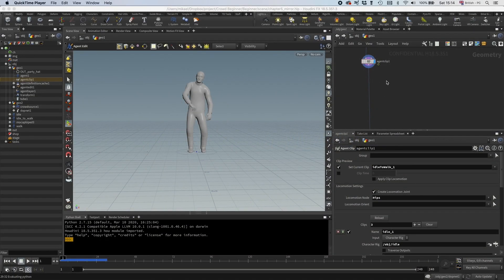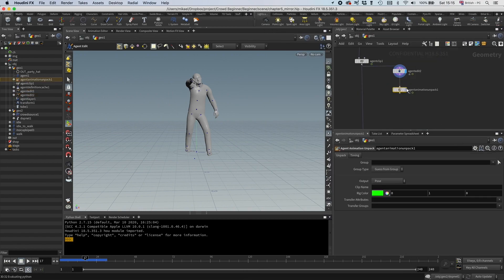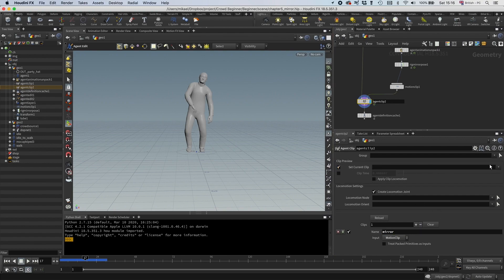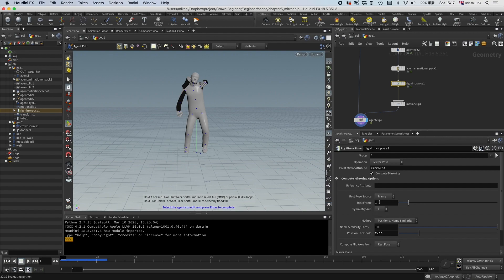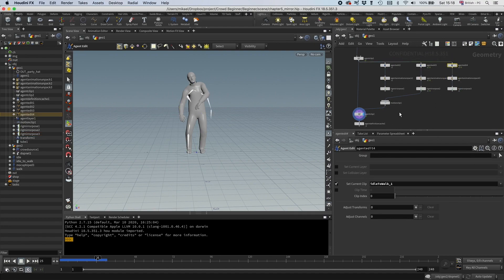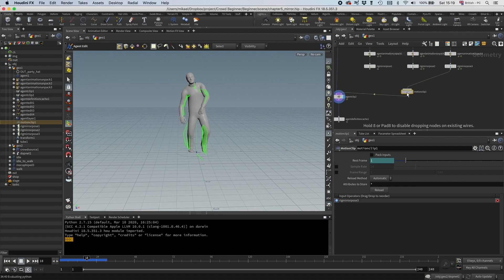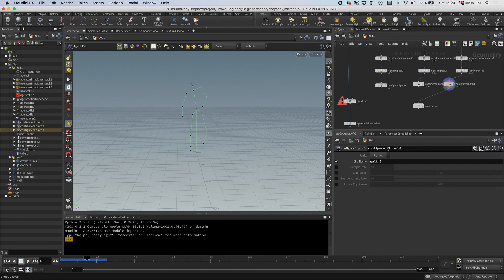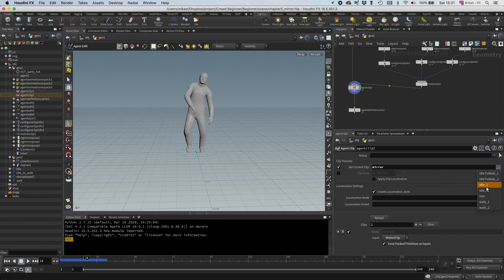Crowds Quick Intro | CH05.Clip Mirroring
Double your clips! It's cheap and adds variation to your scene. We will use the new MotionClip option. You're going to get mangled geometry probably, so how do we fix that? Let's operate!